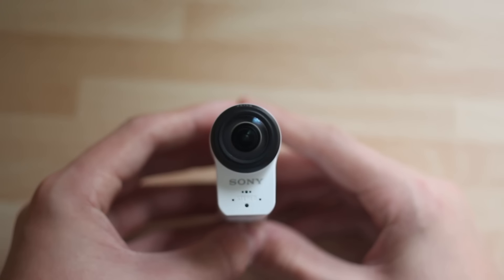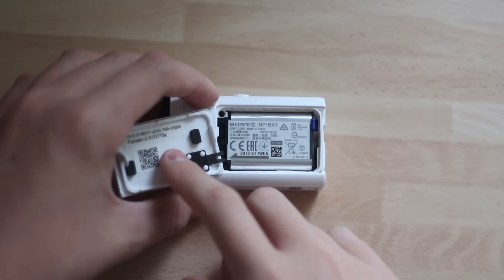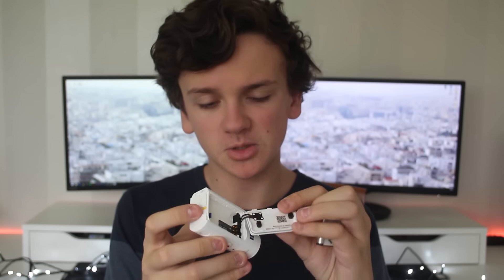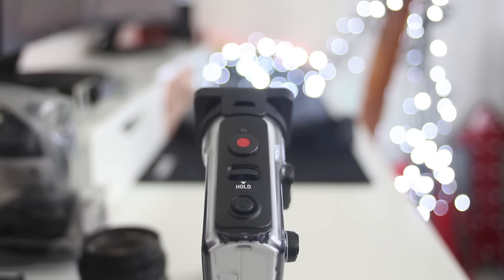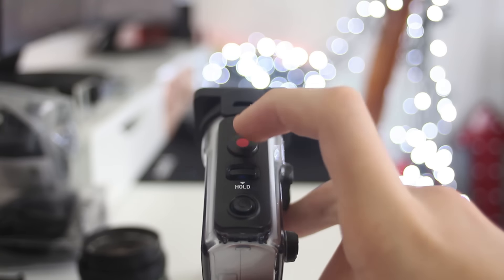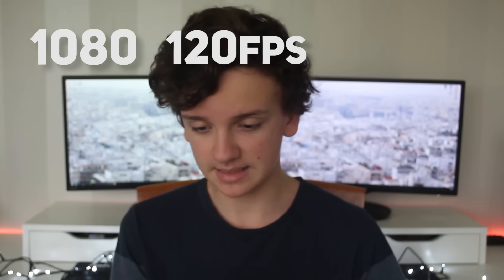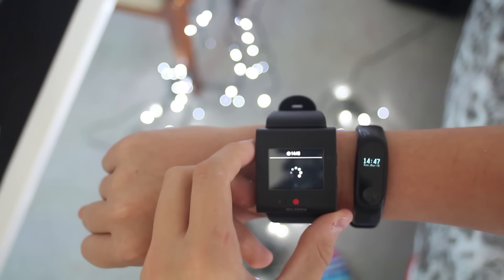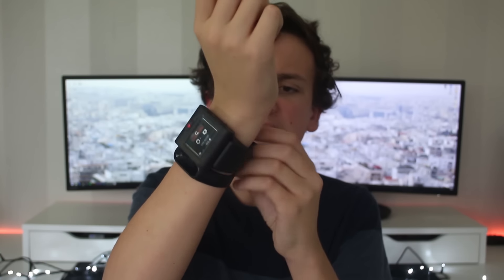Is this the BEST Action Camera ever?! - Sony X3000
Links and stuff below!

SOCIAL!

Don't give it to me, Give it to a charity.

Daily Driver Phone right now:      Nexus 5X